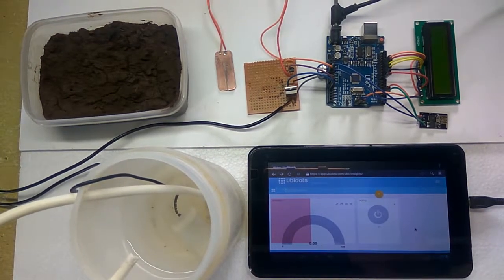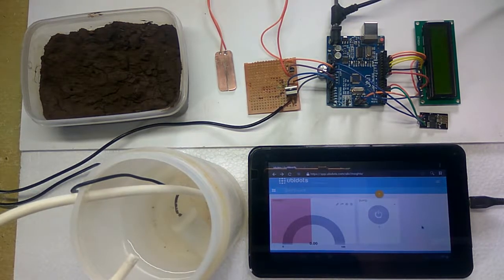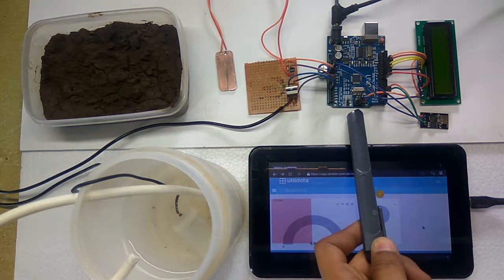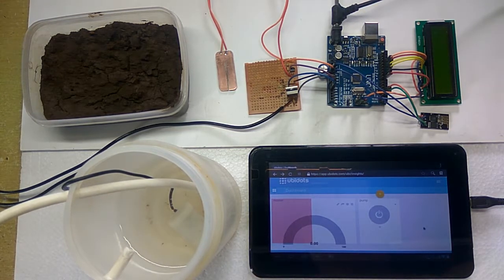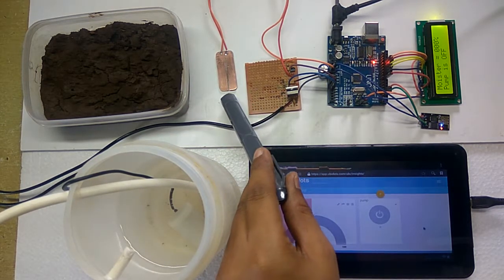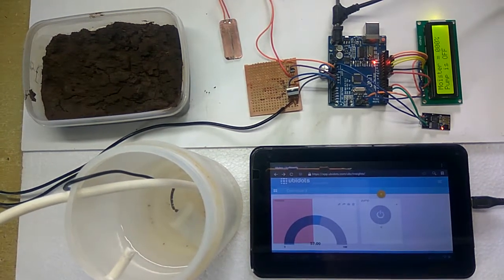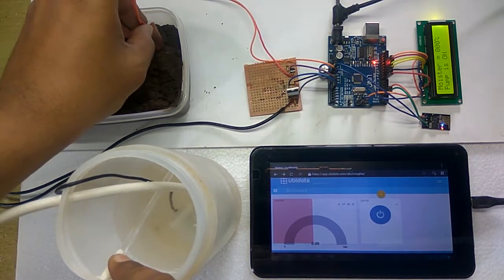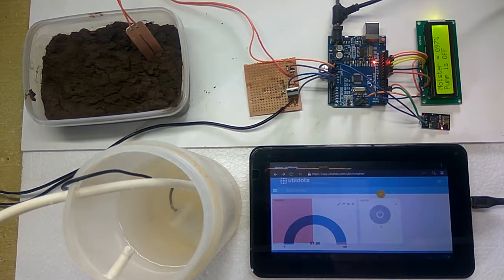Iot based irrigation monitoring and controlling system